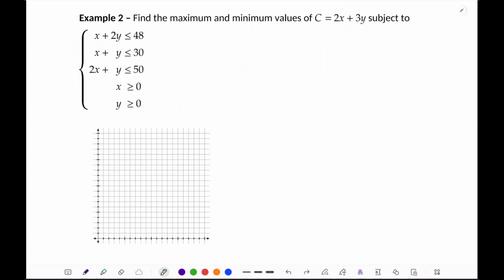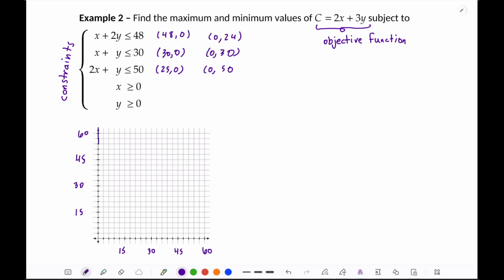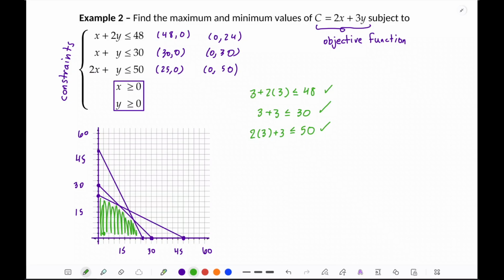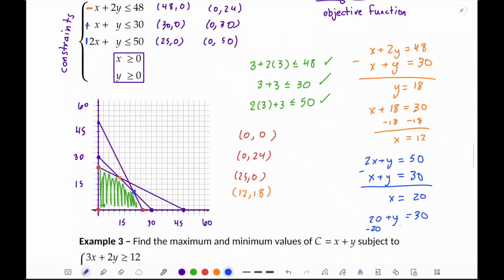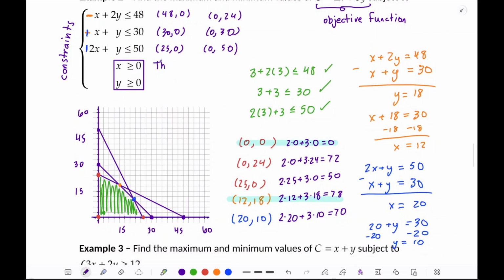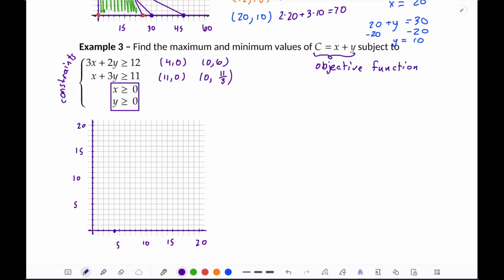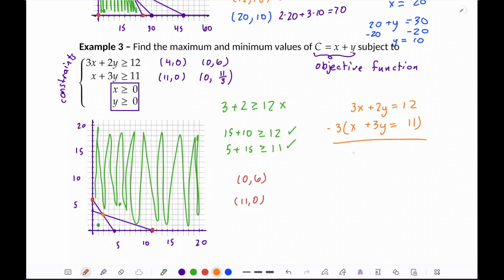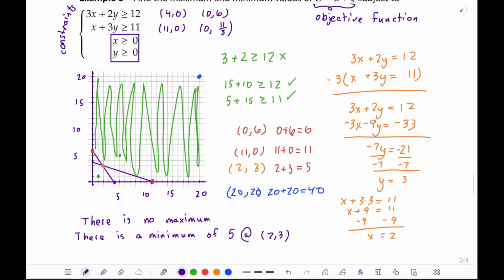MATH 145 Section 3 3 2